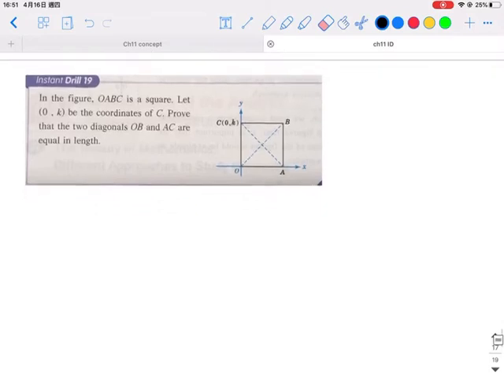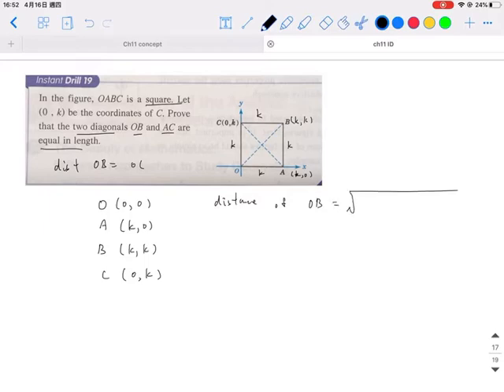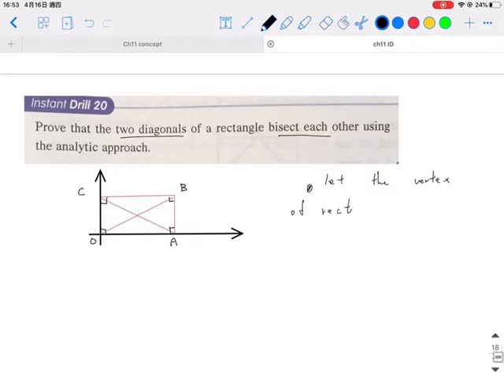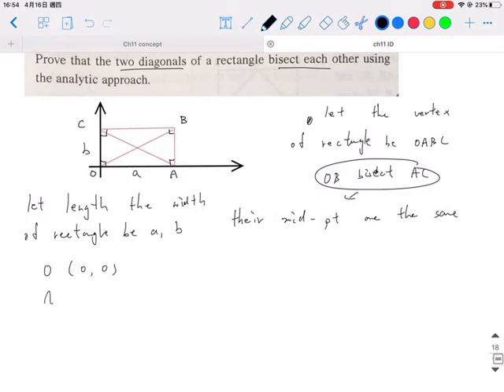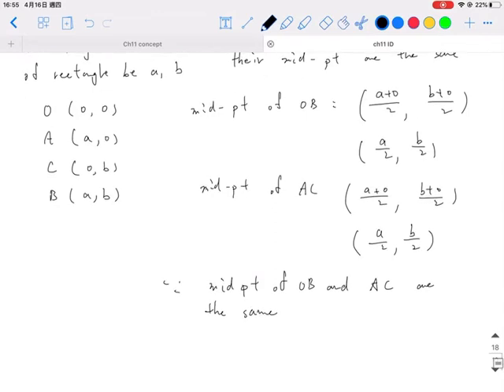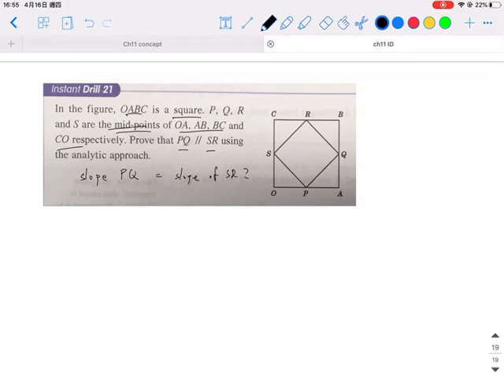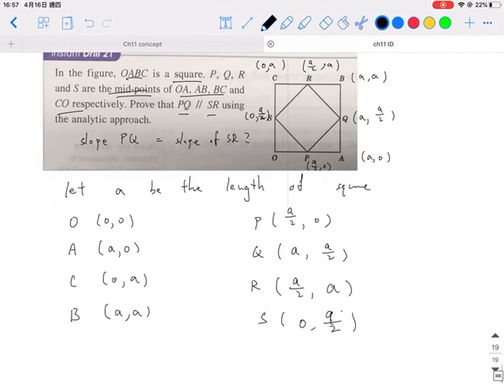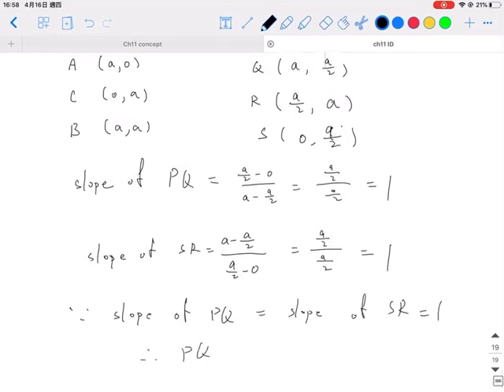S3 Ch11 ID19-21